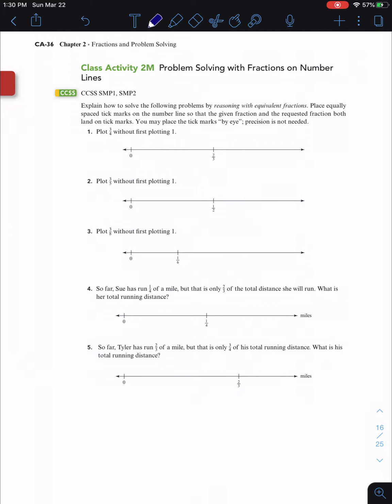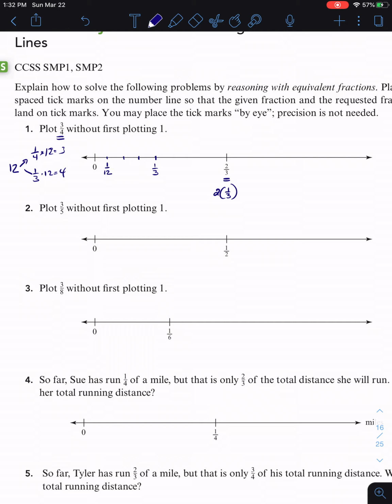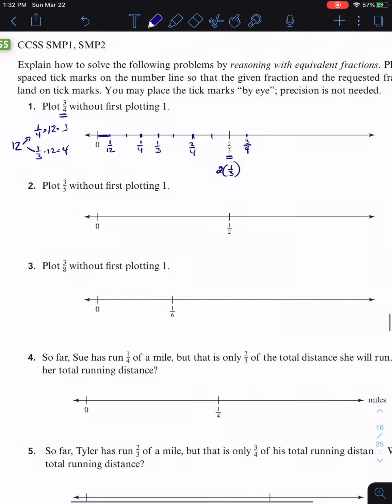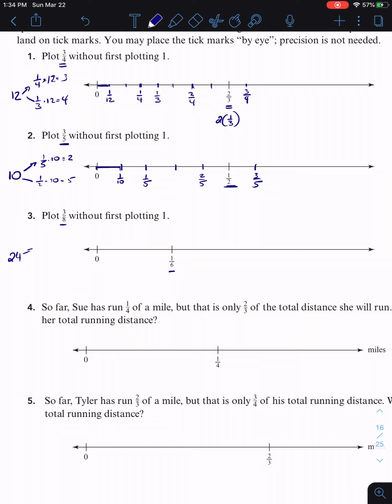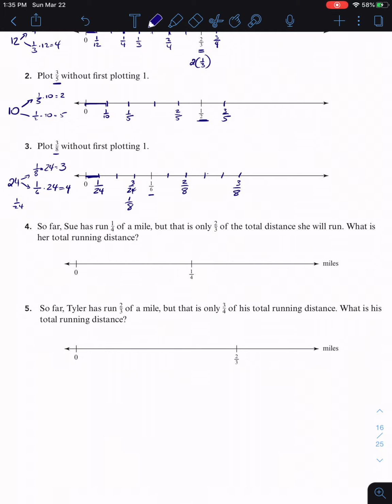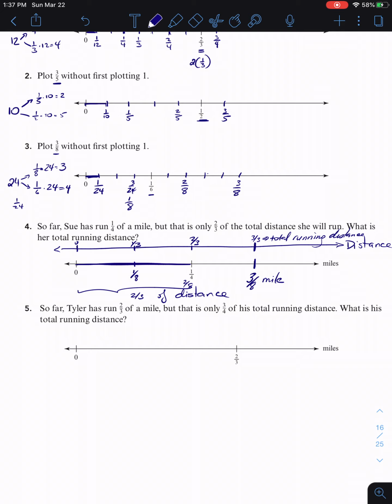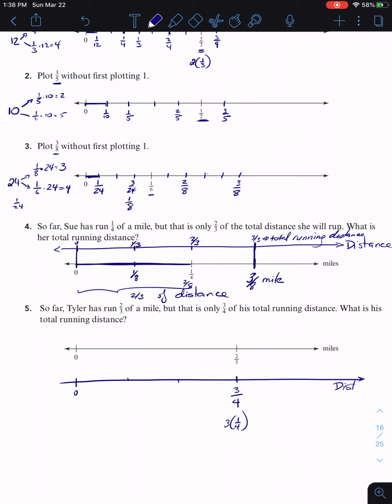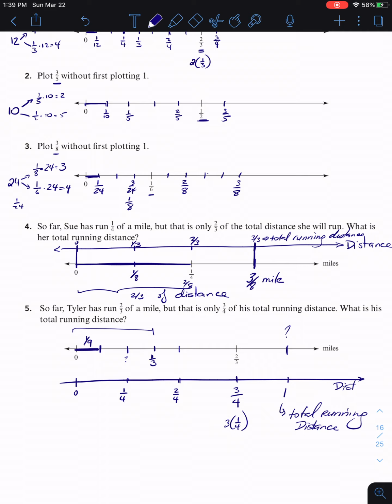Beckman 2.3 - Activity 2M